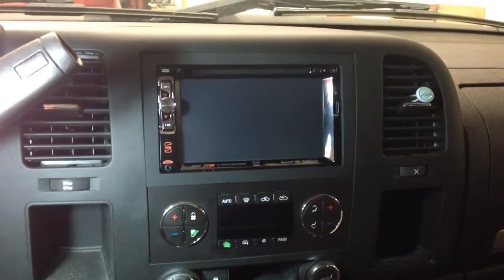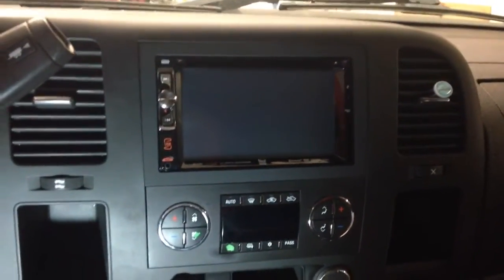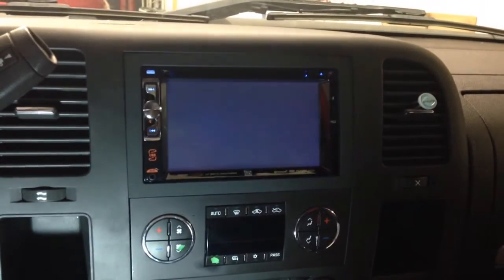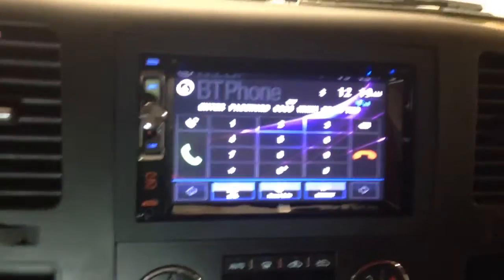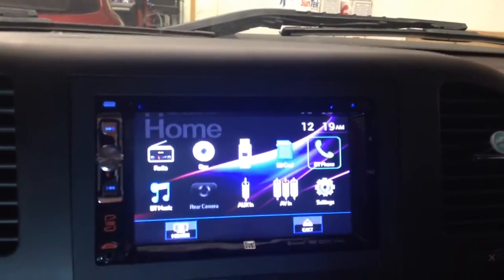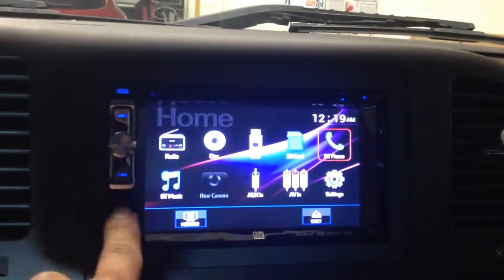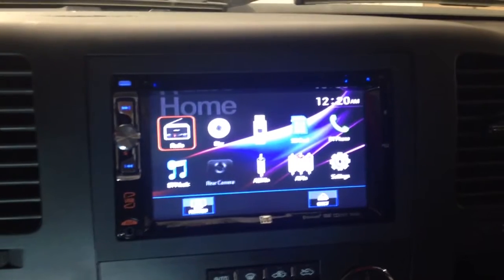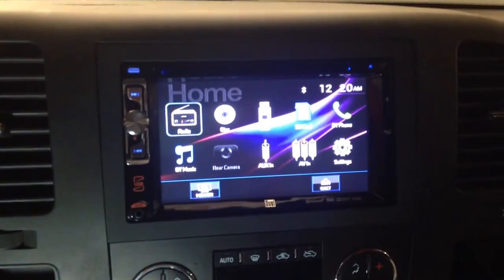2012 GMC Sierra. Dual dv526bt. Double din touchscreen. Bluetooth